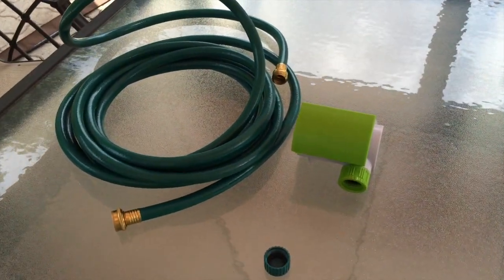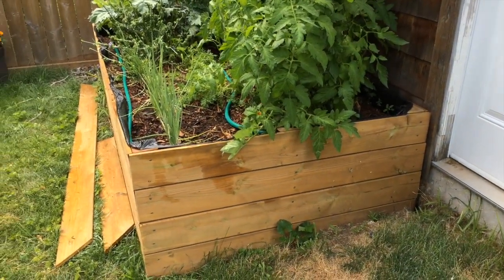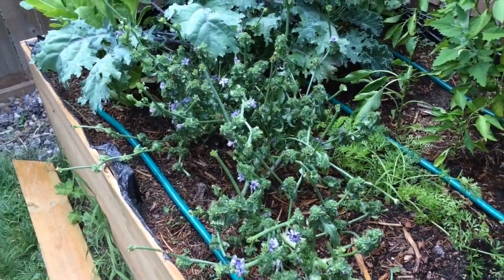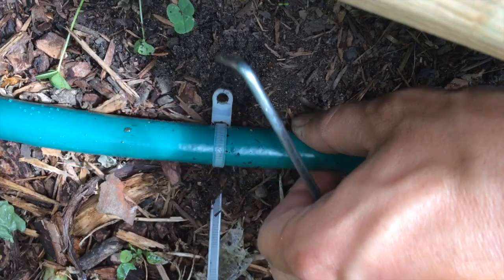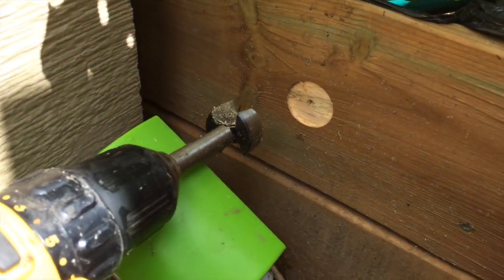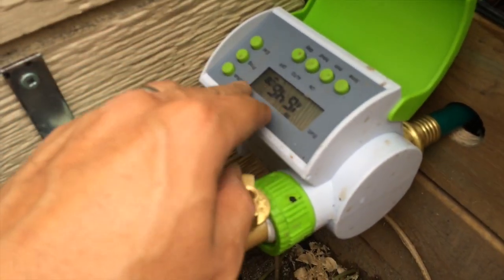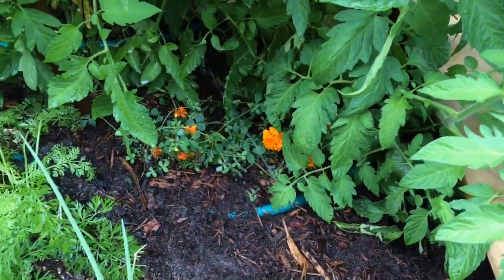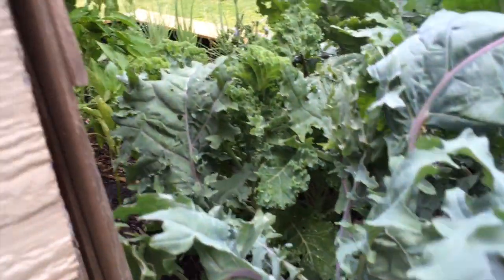How to build an Auto Irrigation System for your Vegetable Garden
Here is my weekend DIY project to make watering your vegetable garden easier and more convenient.  The project cost me less than $25 to make helps to keep your vegetable garden hydrated throughout the summer.